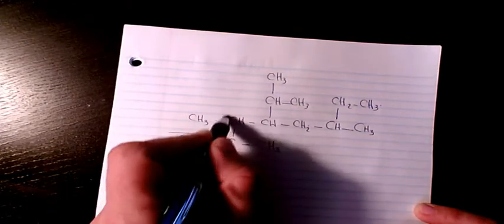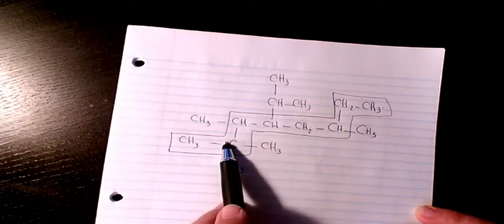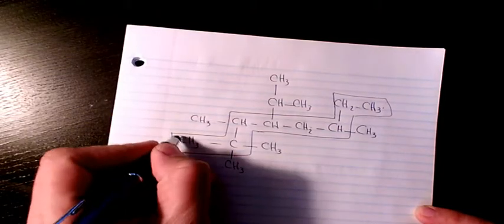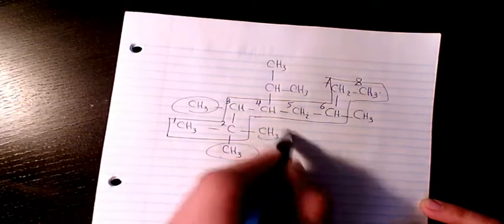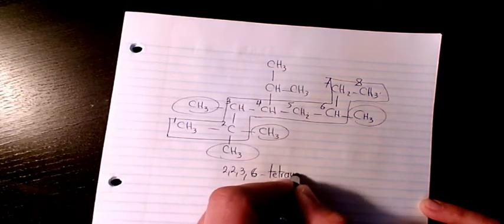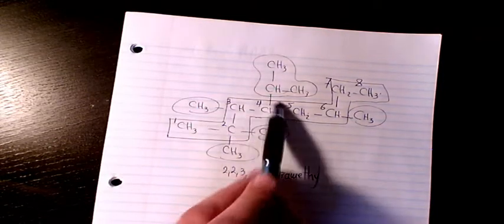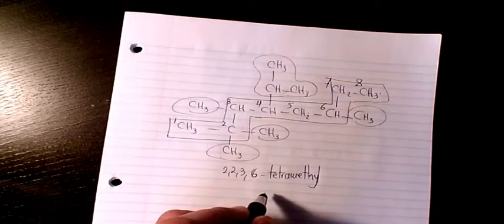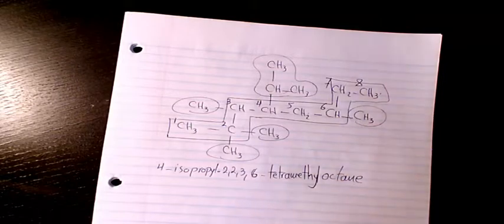how to name a long chain alkane, Naming Alkanes, IUPAC Organic Chemistry Hydrocarbons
Chemicstry, Organic Chemistry, Inorganic Chemistry,. ChemicalTech Academy provides free tutorial videos including lectures, problem solving, assignment solution, test and exam preparation in areas such as Mathematics, Calculus, Algebra, Trigonometry, Physics, Chemistry, Organic Chemistry and many more.
Dr. Masi